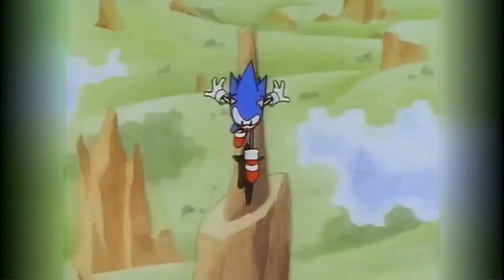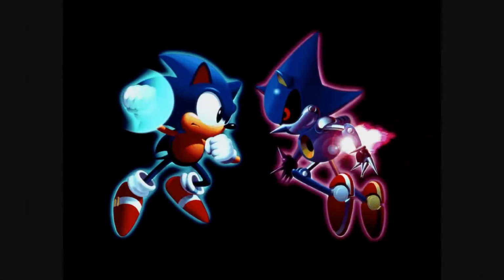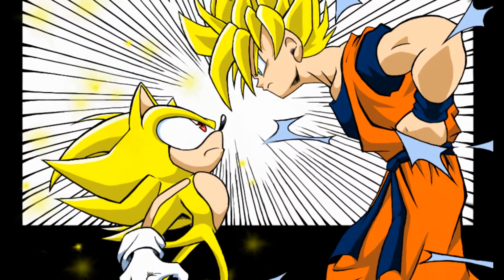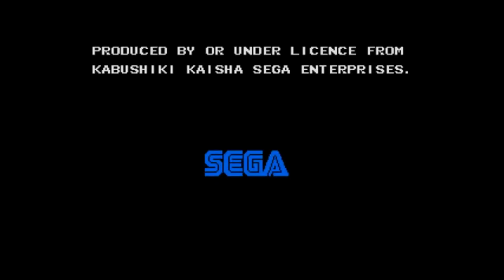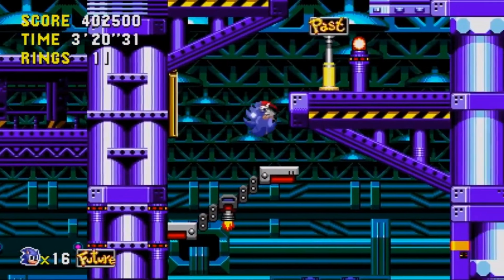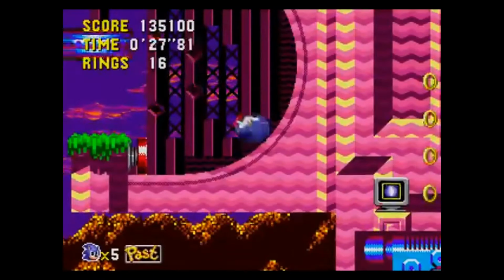Sonic the Hedgehog CD - Game Review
Hello there folks, and welcome to my Sonic CD review! This was a ton of fun to make. I hadn't reviewed a Sonic game, in the past 2 years now! Anyways folks, I hope that you enjoy my video. Let me know what you think, in the comments below. Toot toot!